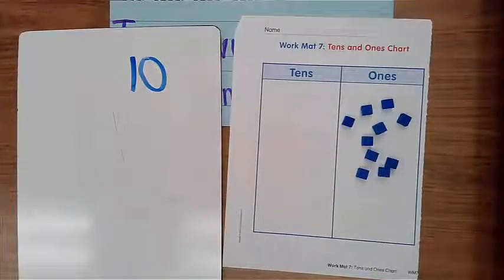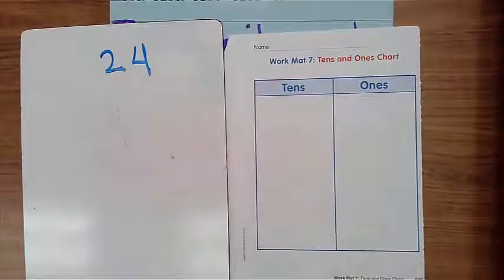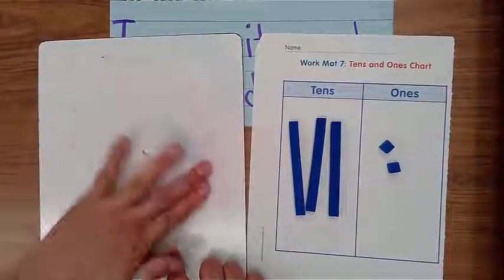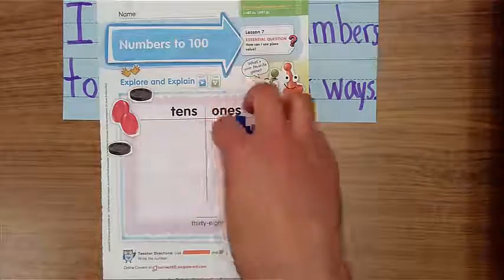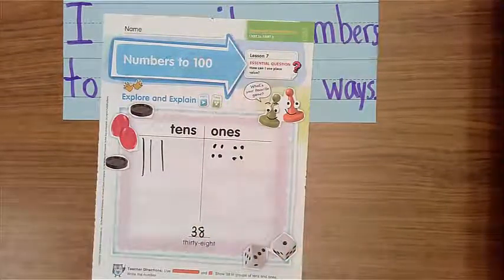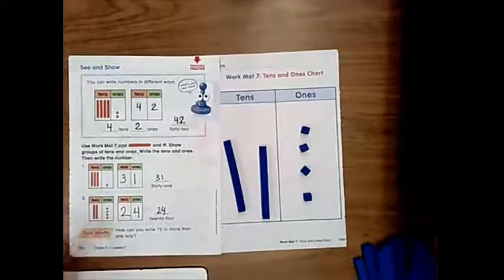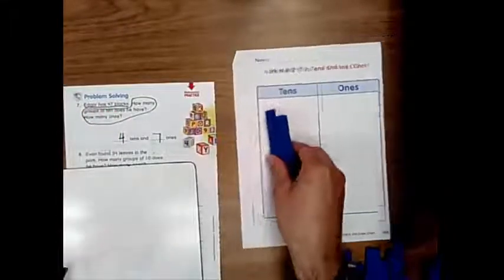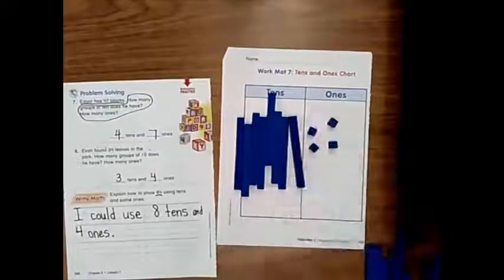My Math Ch5 L7